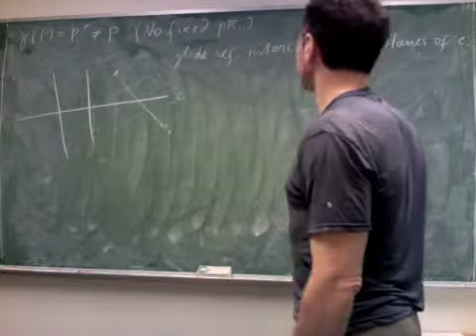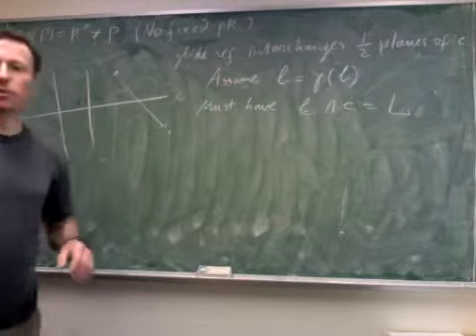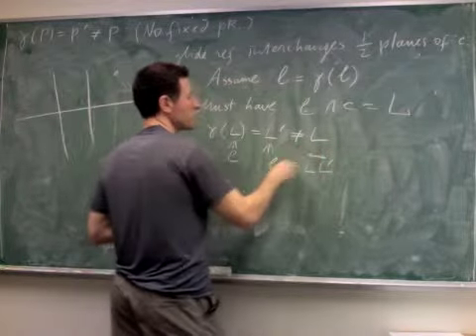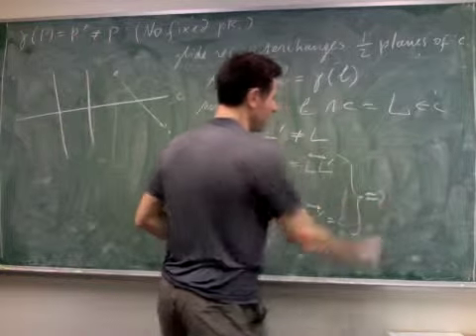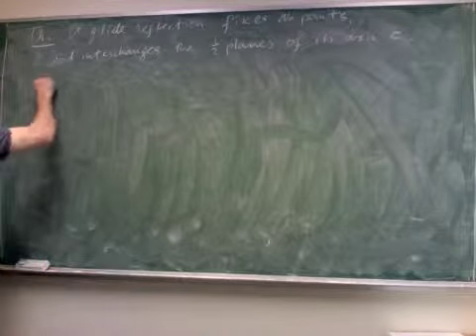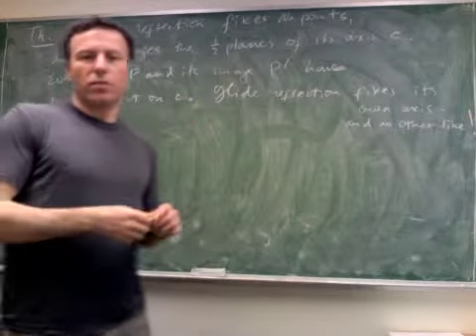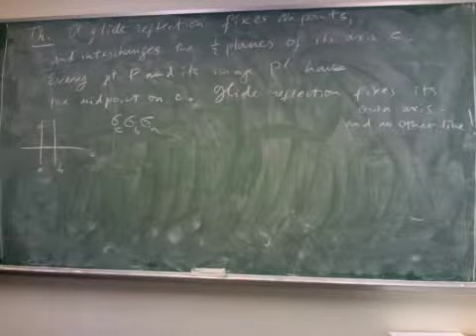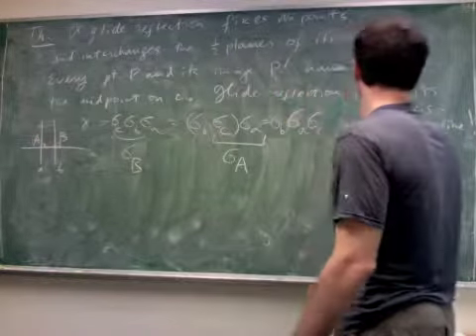2. Glide Reflections 2 of 6